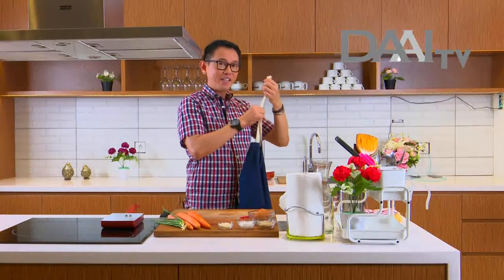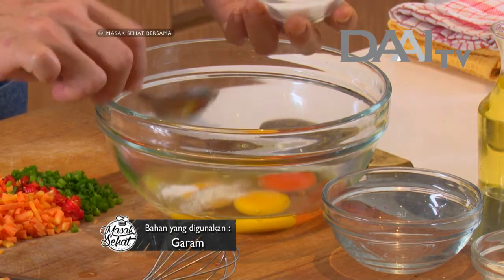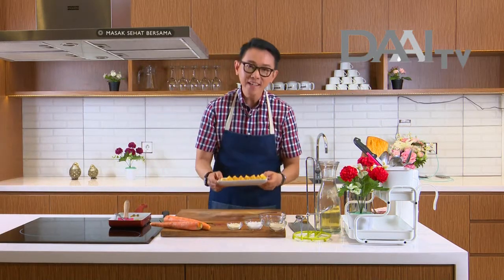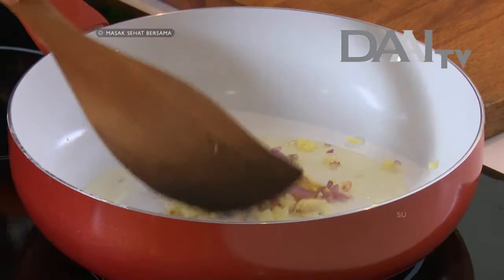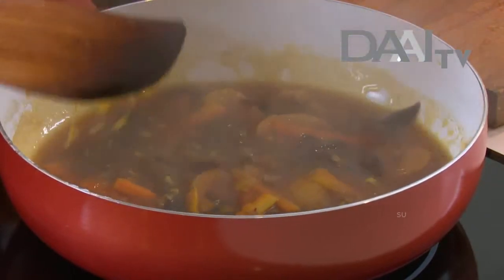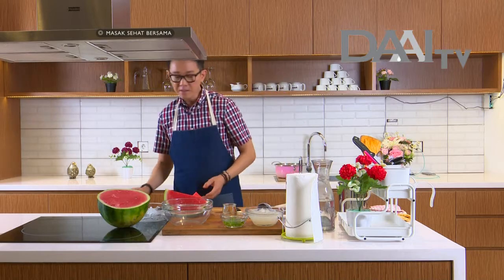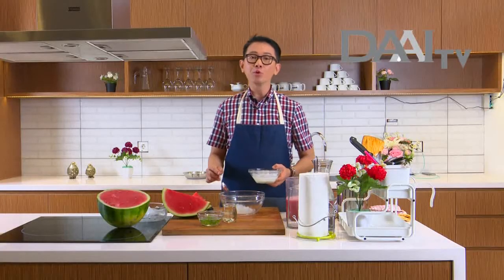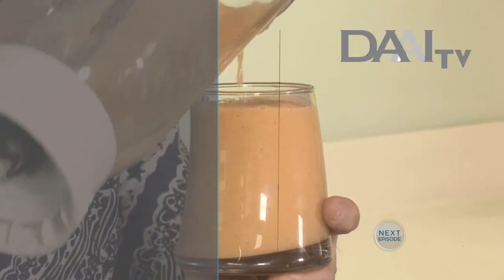Masak Sehat "Omlet Layer, Kwetiau Siram Jamur dan Es Semangka" | DAAI TV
Program masak yang mengajak pemirsa mengolah makanan yang segar alami dengan sajian praktis serta menarik, tentunya bercita rasa lezat dan bergizi. Setiap Jumat - Minggu Pukul 11.30 WIB